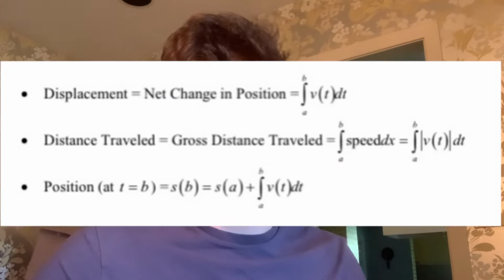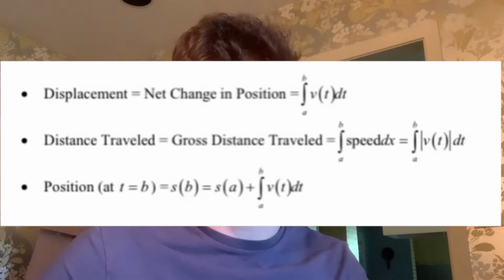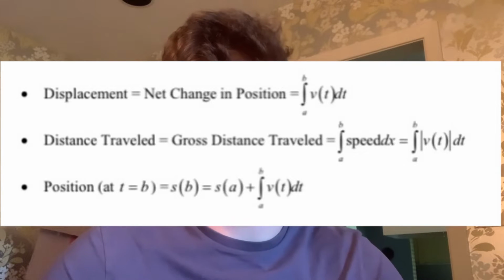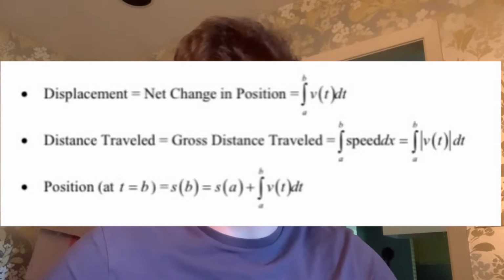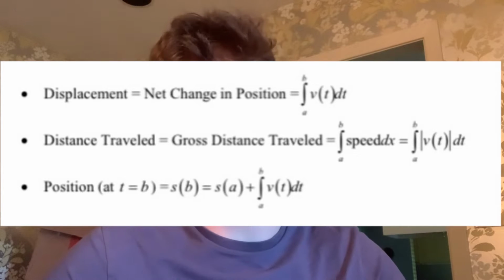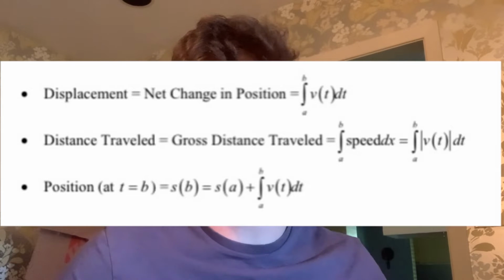Student that scored a 5 on AP Calc Exam explains limits